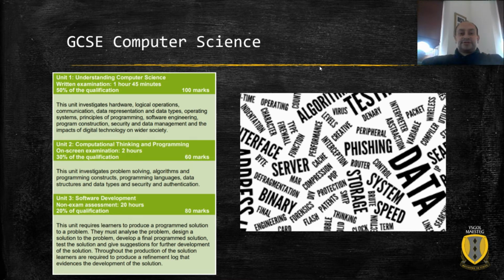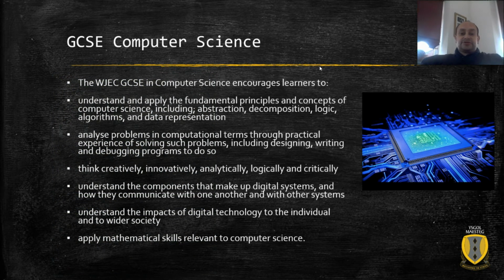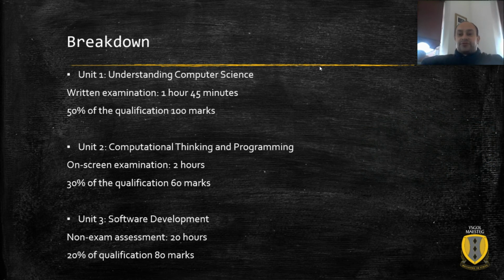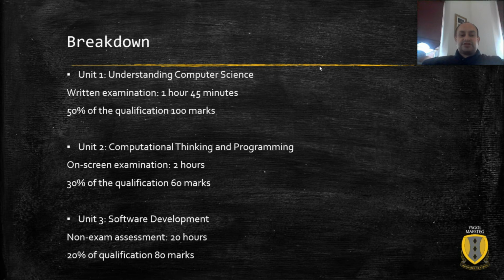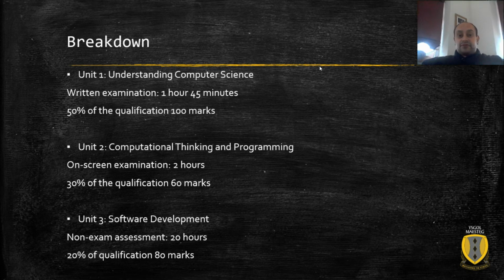COMPUTER SCIENCE KS4 // MAESTEG SCHOOL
WELCOME TO YOUR FUTURE:
IS COMPUTER SCIENCE THE COURSE FOR YOU?
MR REES TALKS YOU THROUGH EVERYTHING YOU NEED TO KNOW.
// Page 4 in your booklet //